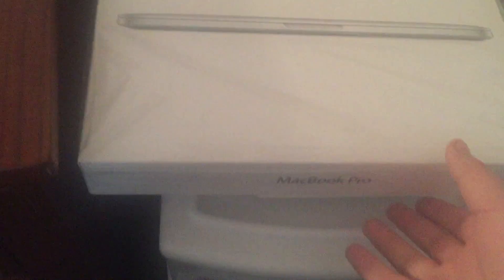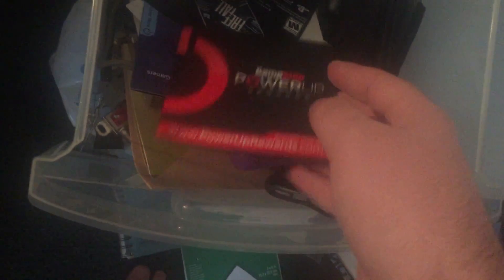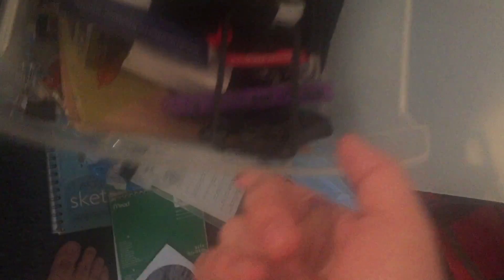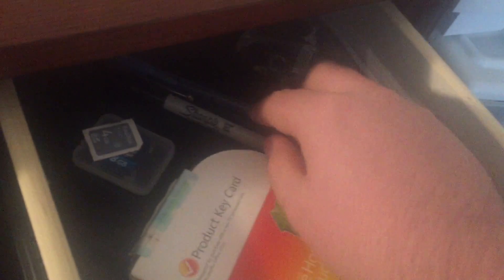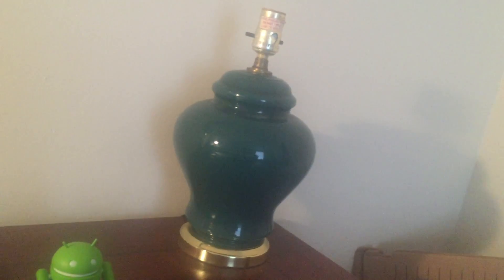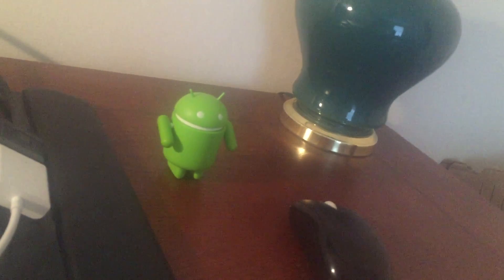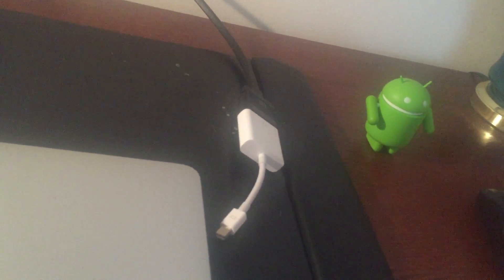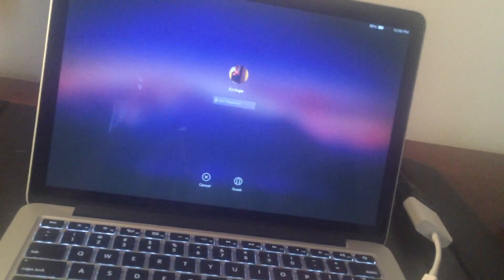Desk Tour!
In this video, I will show you what is in, and around my desk area.